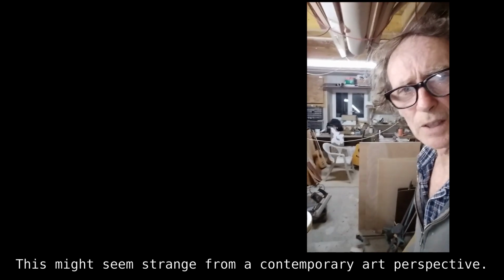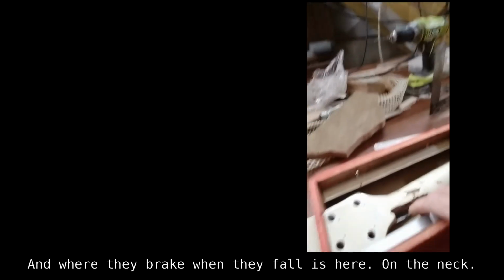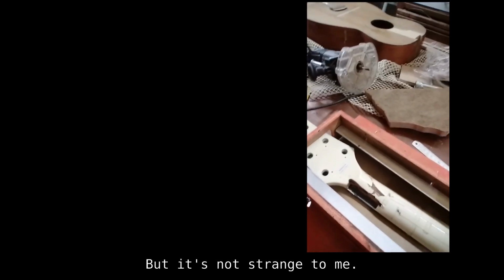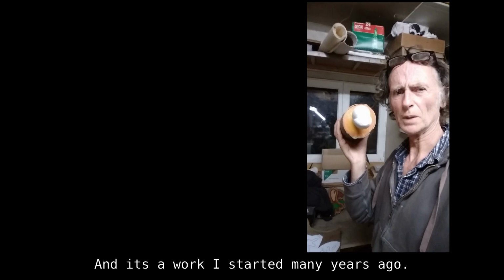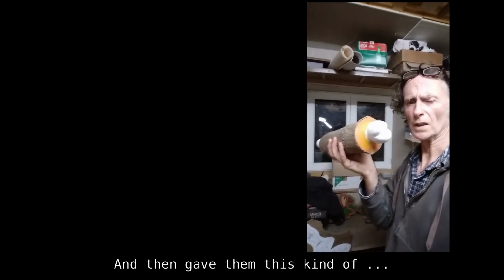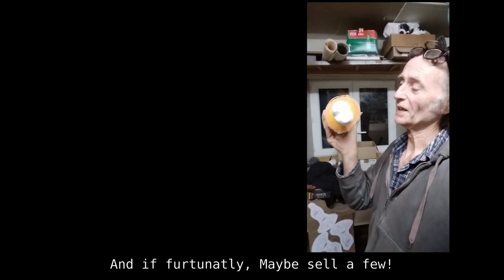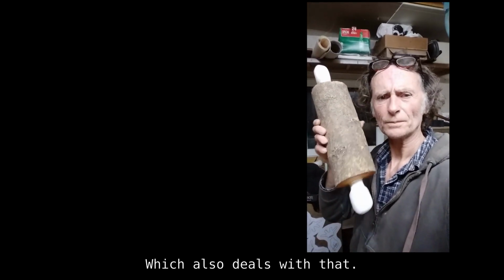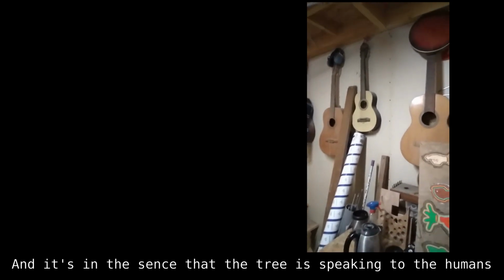Talking about my studio practice : 1-7-2020